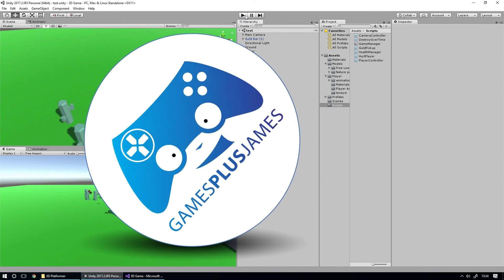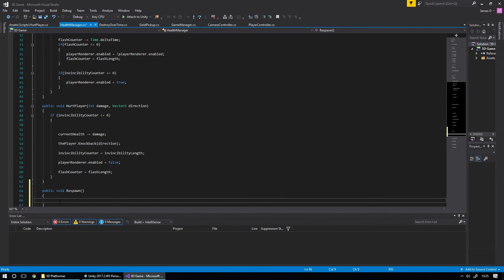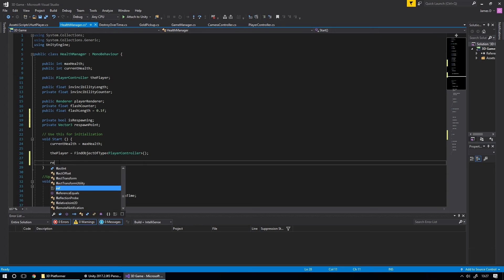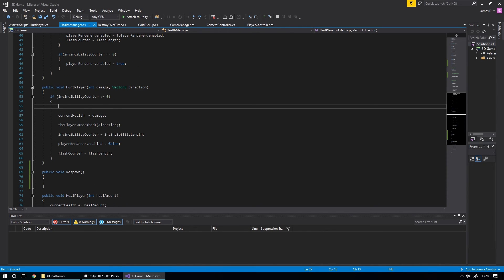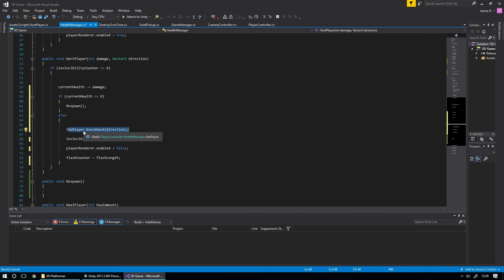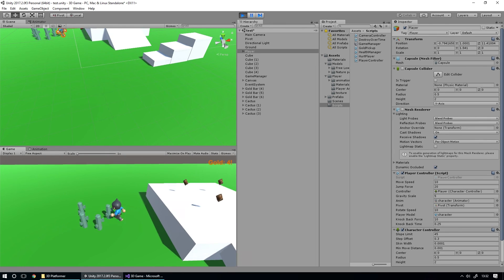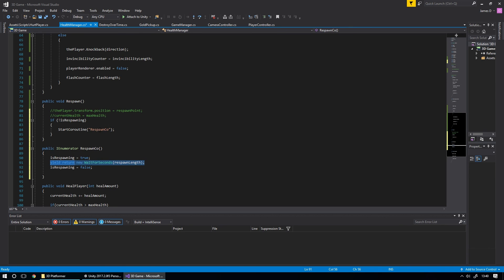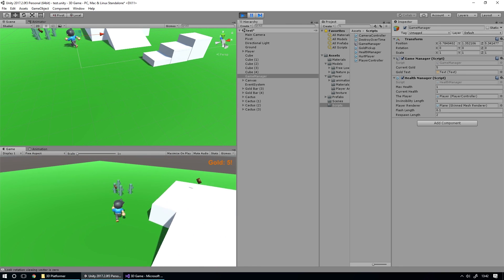Make A 3D Platformer in Unity #15 Respawning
Welcome back to this series where we're learning the basics of creating a 3D platformer in Unity! In this episode we're going to learn how to stop taking damage for a brief period after you're hit!